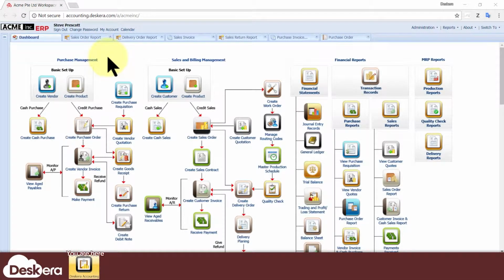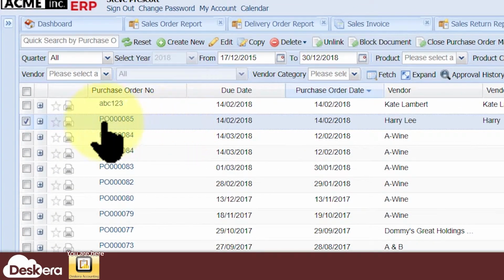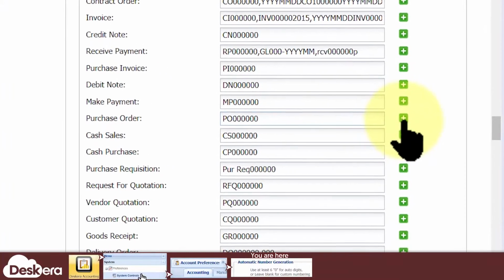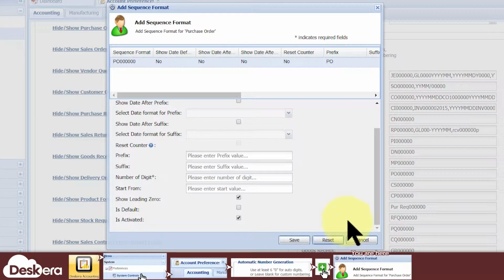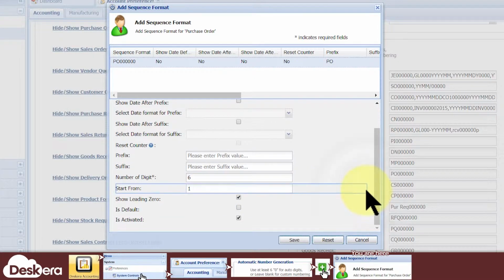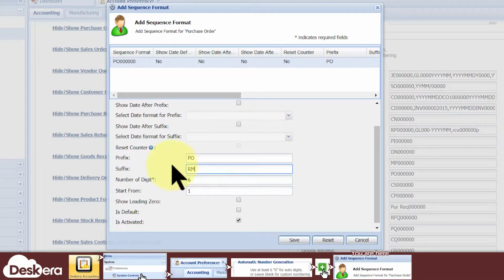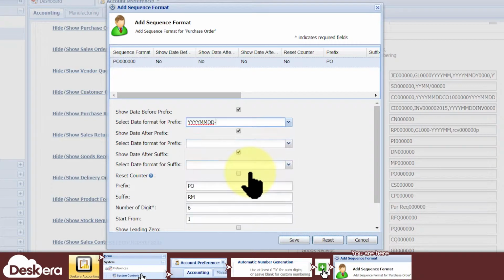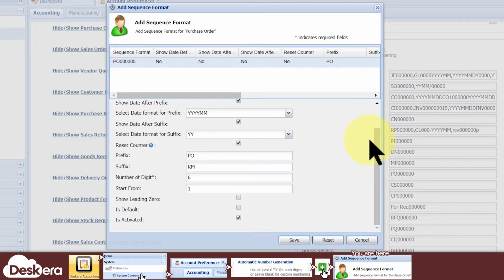How to set up the Master and Document Sequence in the Deskera ERP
Deskera ERP prevents data redundancy by maintaining a unique key for all documents and records. This video will show you how to set up the master sequence and a document sequence, that will help you keep a track of all the essential data for your business. Follow this sequence setup to define a sequence format.